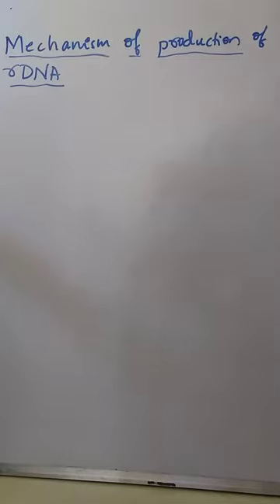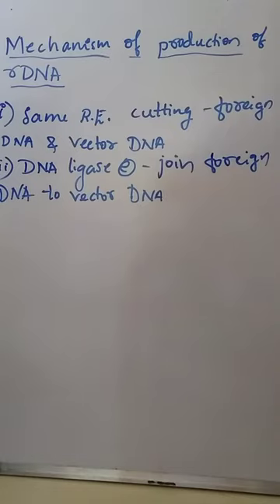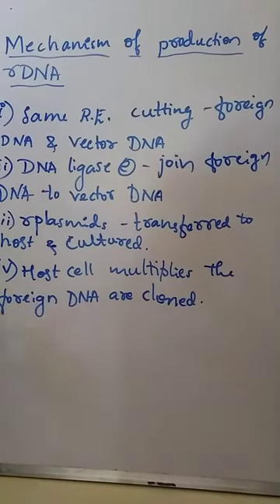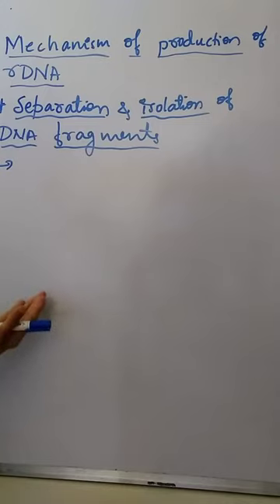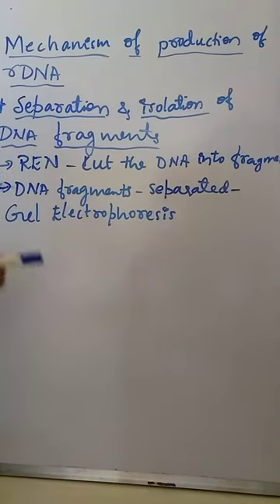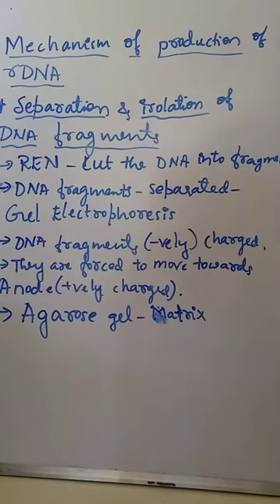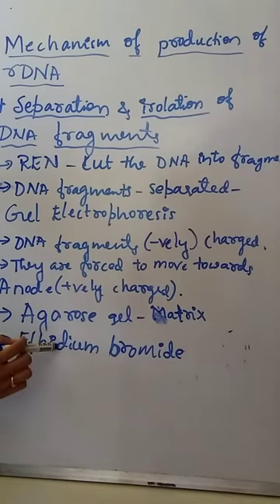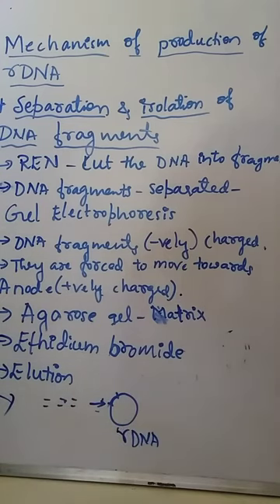Separation and isolation of DNA fragments